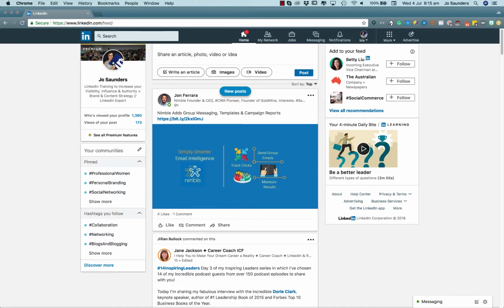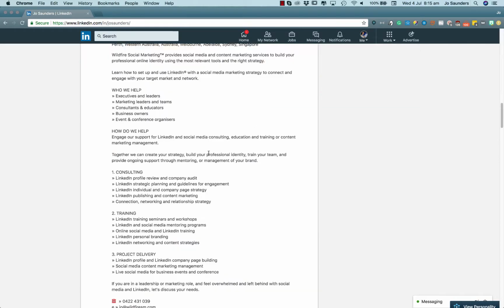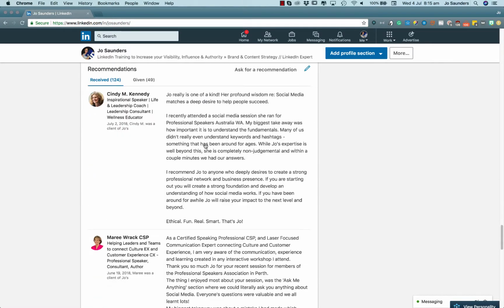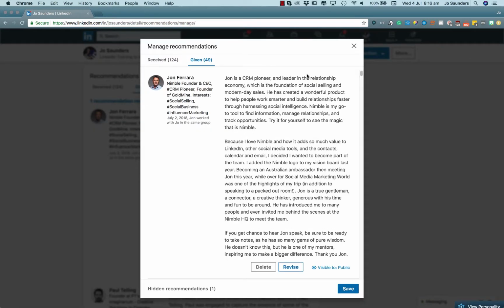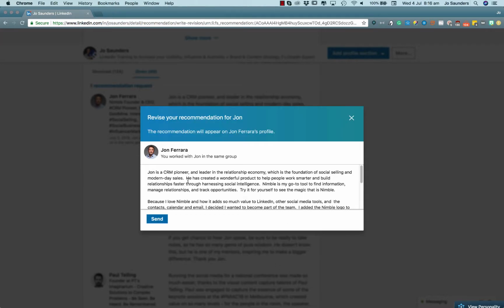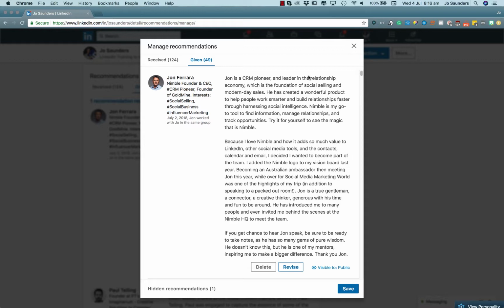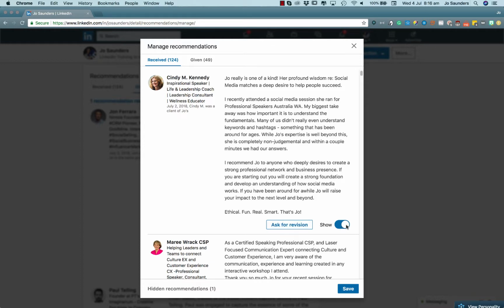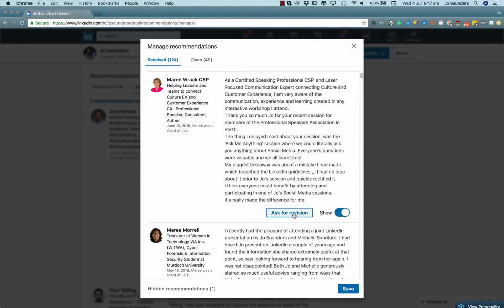How to Manage your LinkedIn Recommendations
LinkedIn Recommendations
How to edit them, ask for an update, and manage them.
Both given and received recommendations can be updated, for review and publishing.